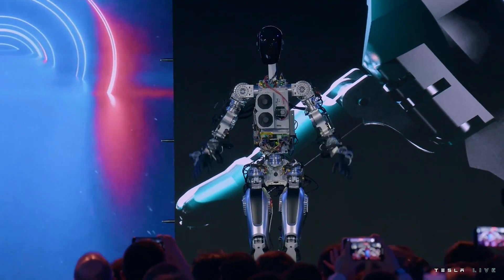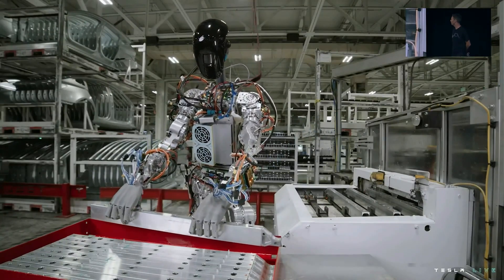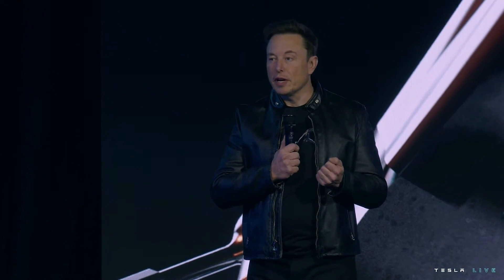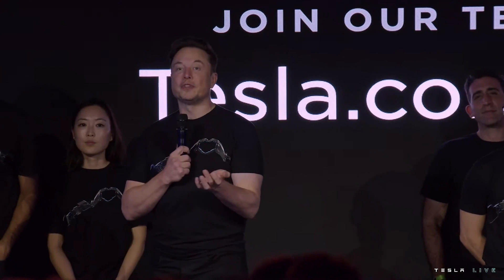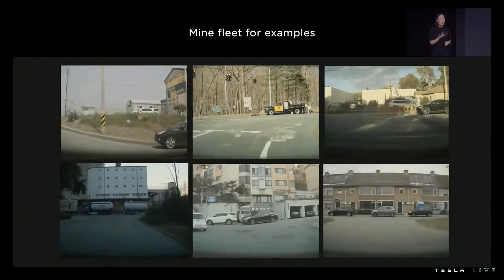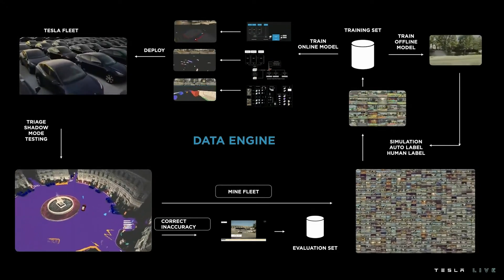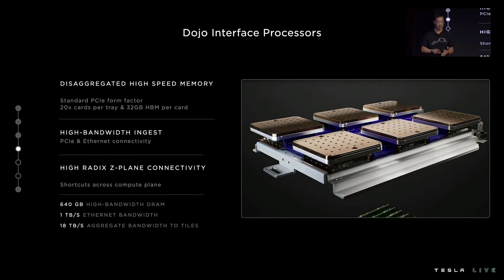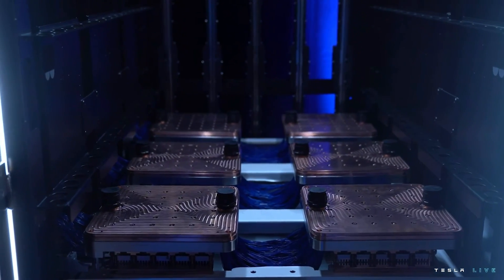Tesla AI Day 2022: Biggest Reveals in Under 15 Minutes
Elon Musk presented Optimus robot at Tesla's AI Day. The first prototype Optimus robot stole the show at the 2022 Tesla AI Day, in addition to updates on Autopilot and the Dojo chip.

00:00 - Elon Musk Reveals Optimus Robot
02:03 - Tesla Robot AI Vision
02:53 - Optimus Unit One Production Model Reveal
04:07 - Elon Musk Talks About The Cost of Optimus
05:30 - Elon Musk Answers Questions On Optimus
07:37 - Improving Full Self Driving In Tesla Using Neural Networks
10:27 - Elon Musk Answers Questions on The Neural Network
11:11 - The Dojo System